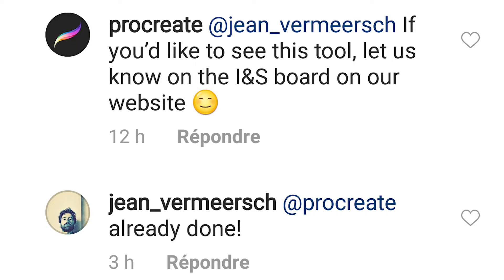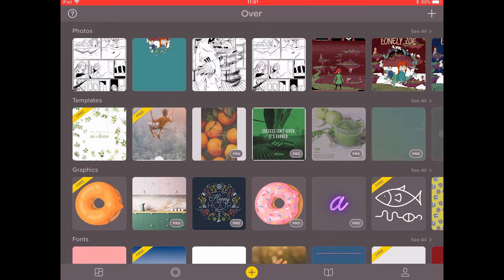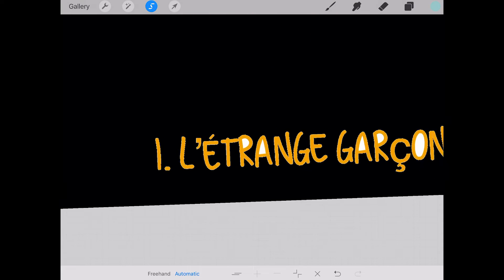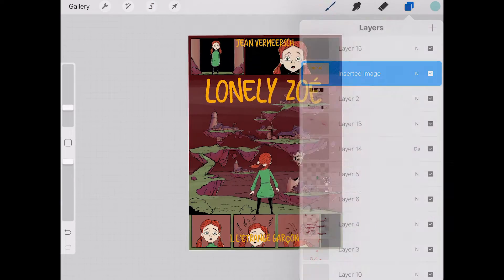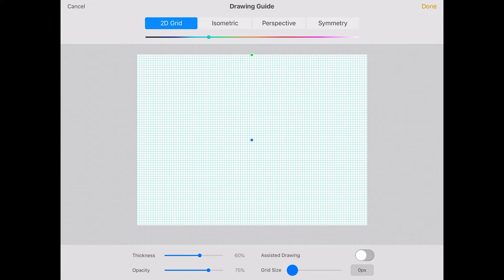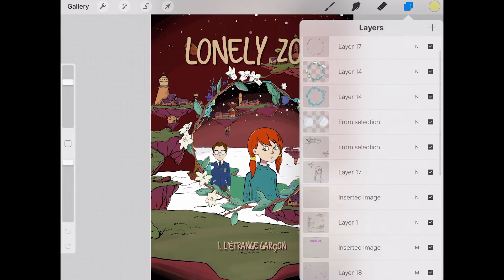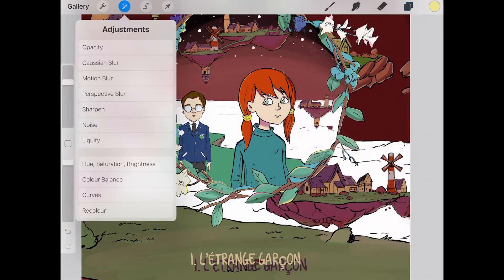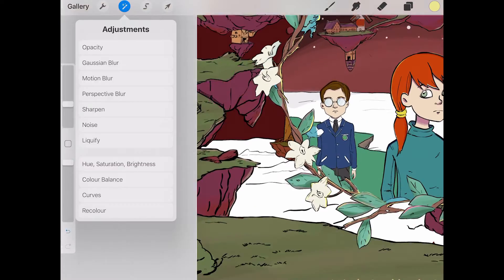Procreate 4 1 upgrade (ENG)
New update of Procreate and still no text tools! Are you kidding me?!